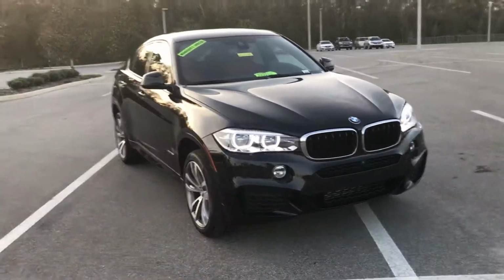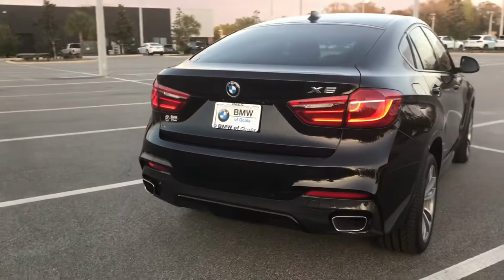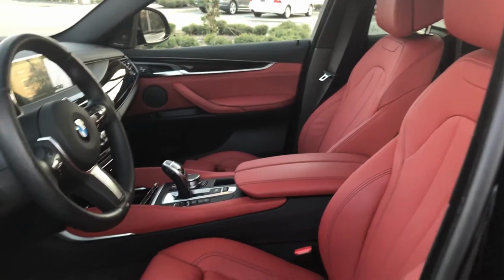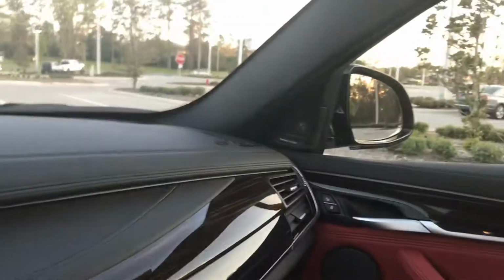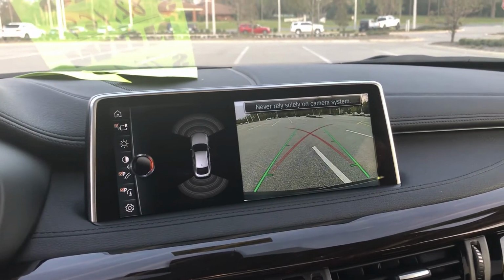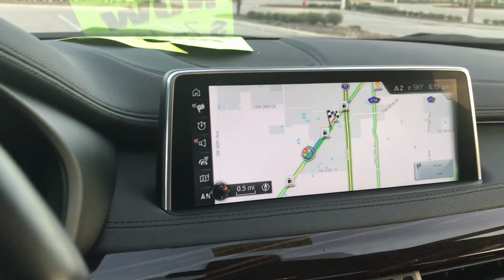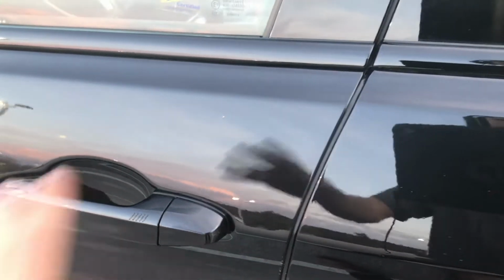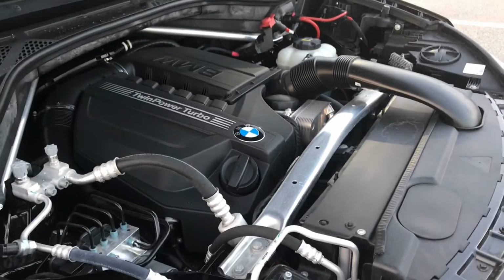2017 BMW X6!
Today we take a look at this awesome 2017 BMW X635i Xdrive!